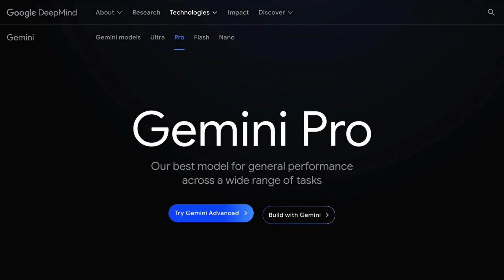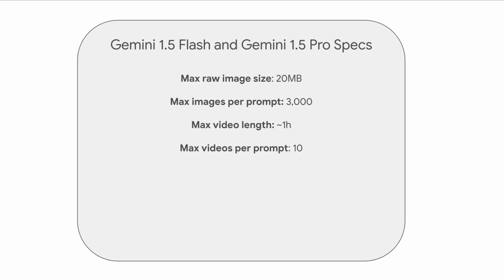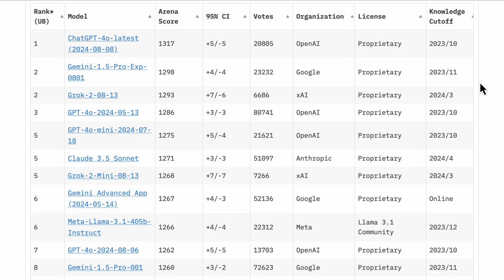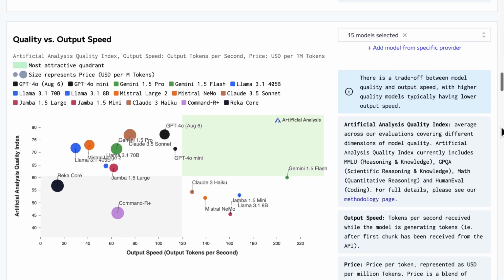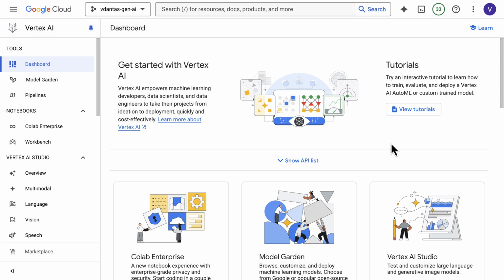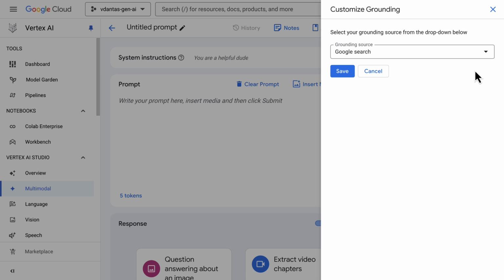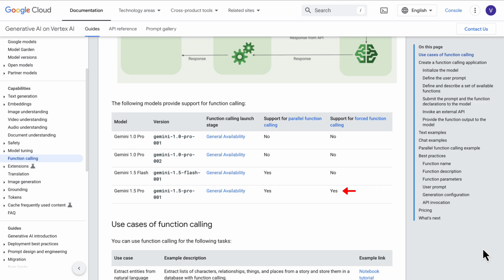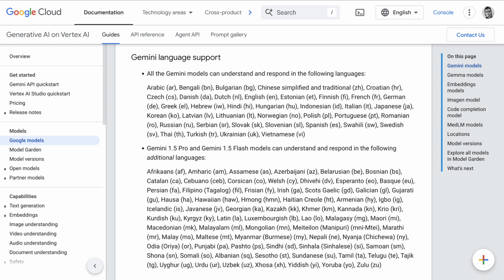The rundown on the current state of Gemini models on Google Cloud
An overview of currently available Gemini model versions on the Google Cloud Platform (Vertex AI) and capabilities/limitations.

Note that this video is not about AI Studio or Gemini API for developers, though I may make a video about it in the future.